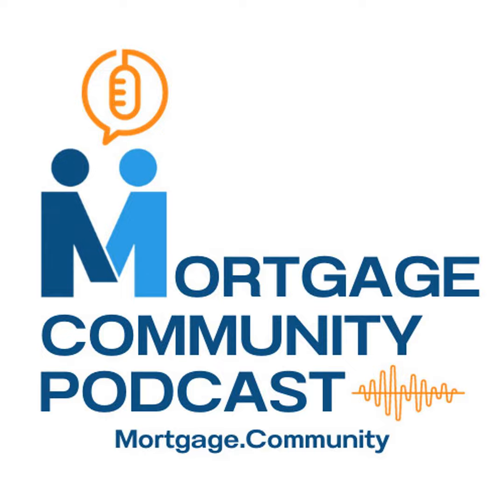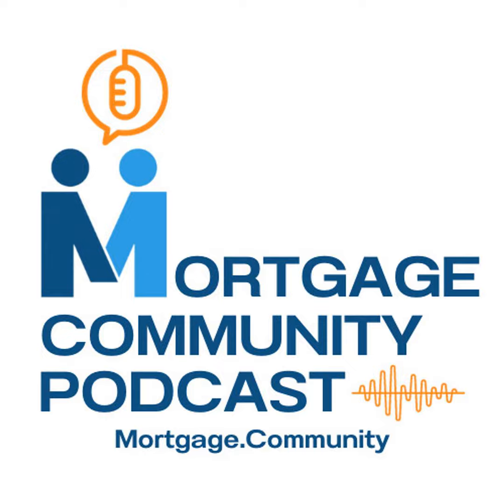Exploring EPPS with Encompass® Web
Let us know what questions you have. Give us feedback too.

Hey there! In this video, I'll be showing you how to navigate EPPS on the web and make loan requests. I just had a partner advisory board meeting with Tom Lyons from Ice Mortgage Technology, and I wanted to share what I learned. We'll go through the process step by step, and I'll highlight some important features. Stick around to see how easy it is to update loan files and request locks. Let's dive in!

Larry Bailey - Your Community Advocate